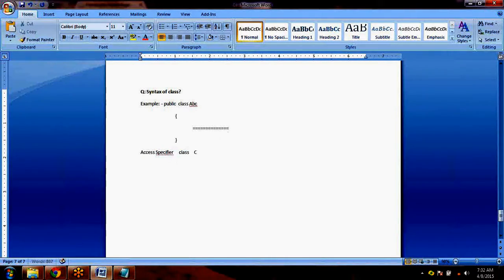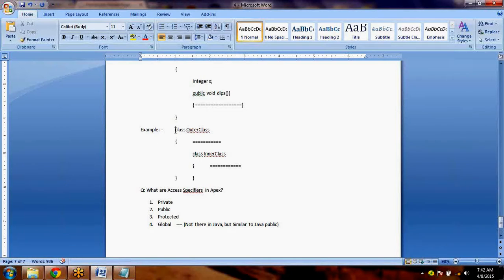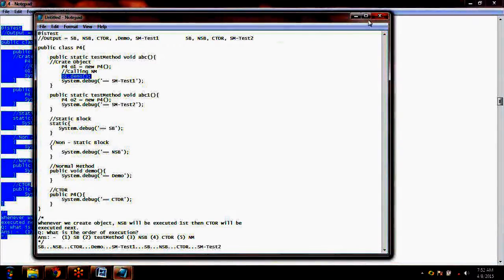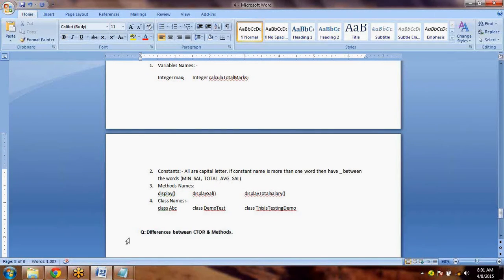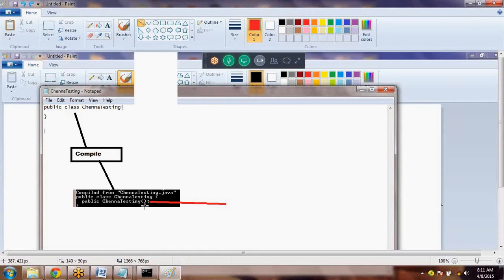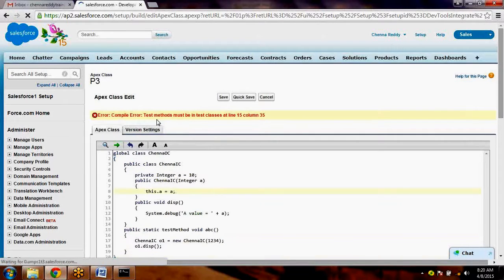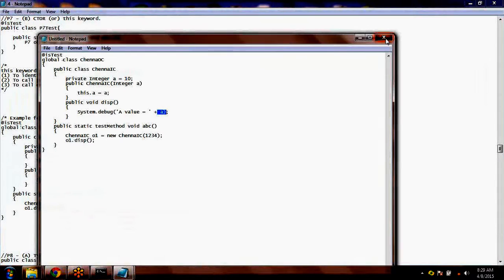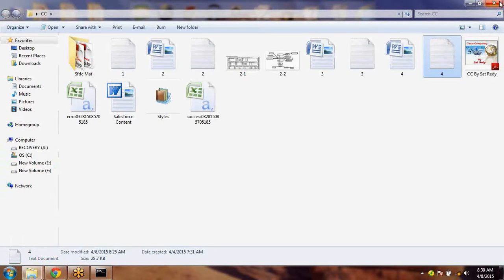24 SALESFORCE FREE COMPLETE Hands-on TRAINING